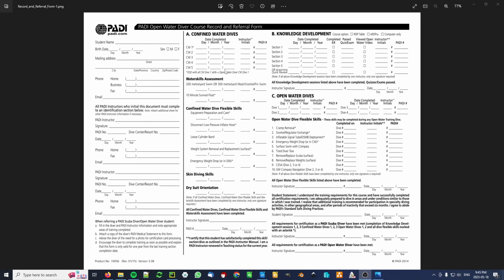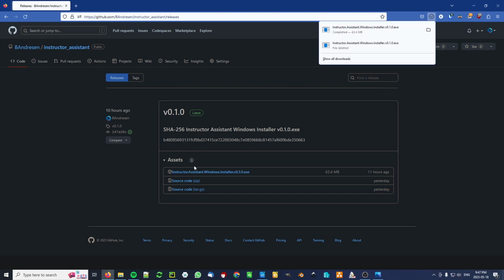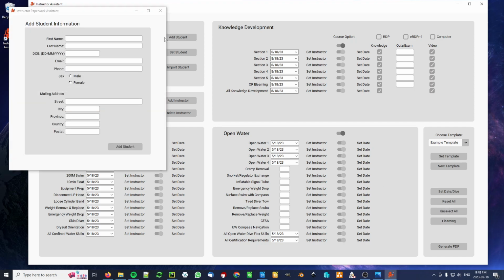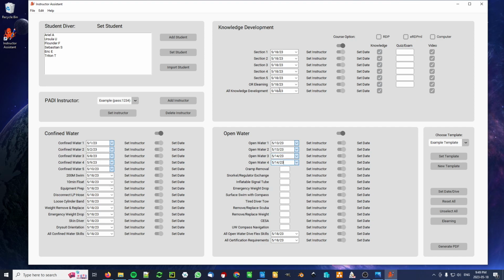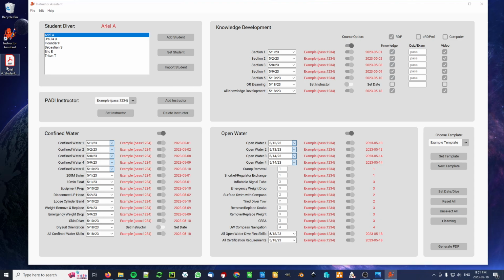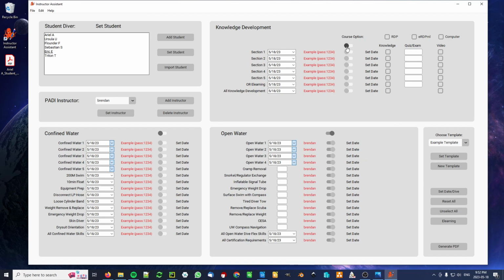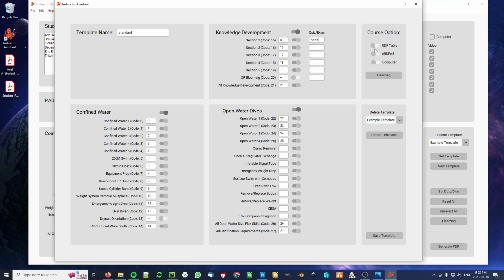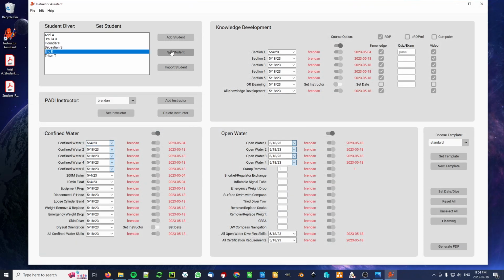Free App for PADI Instructors to Automate Student Paperwork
The Instructor's Assistant is a user-friendly tool tailored exclusively for PADI Instructors. With its intuitive interface and streamlined functionality, it empowers instructors to effortlessly and efficiently complete the PADI Open Water Student Completion form. Developed as an open-source Windows desktop application, it leverages the power of the Python programming language to provide a seamless experience for instructors in fulfilling their paperwork requirements

Timestamp
0:00 Intro
0:52 Download
2:09 Instructor Assistant Overview
3:39 Using Dive Templates
5:06 Generating PDF
5:50 Team Teaching
7:14 Making a Dive Template